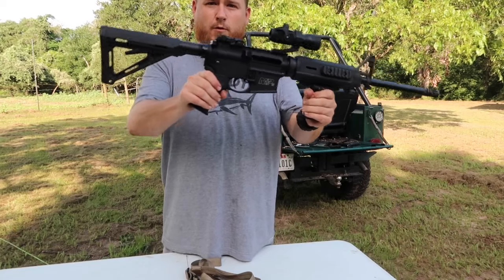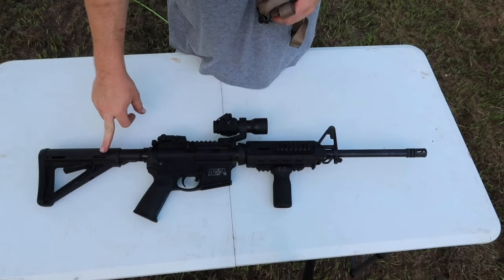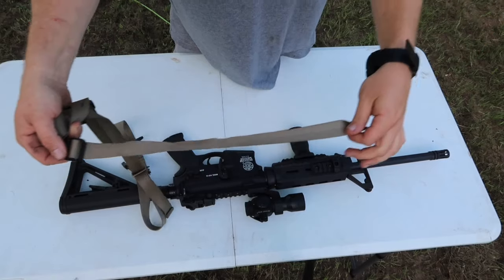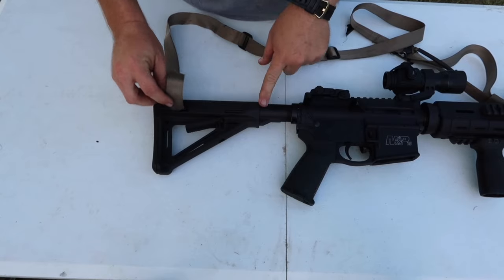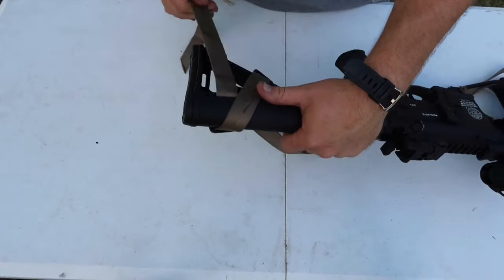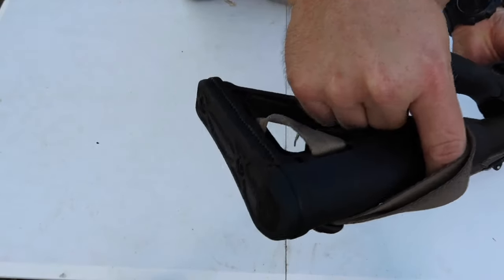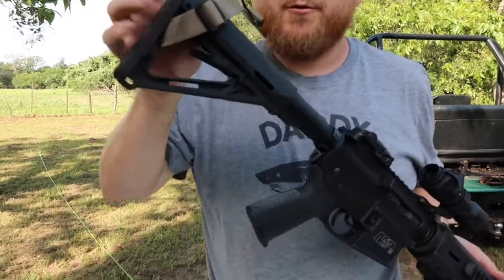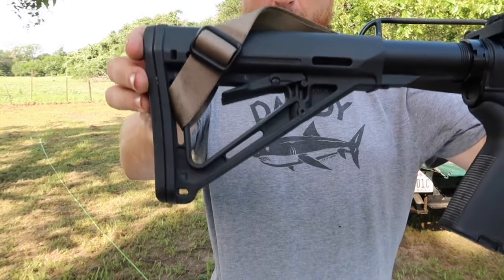Attach A Sling To A Magpul MOE Stock Without QD Mount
This is a quick video demonstrating how I run all my rifles with my 2 point slings with no QD mount on the Magpul stock.

Thanks for stopping by and links to everything in my videos are down below at my blog page to keep in the community guidelines.

Do you need body armor, check out Down Range Industries for all your armor and steel target needs. Fast shipping!